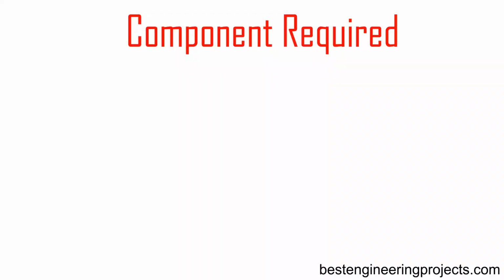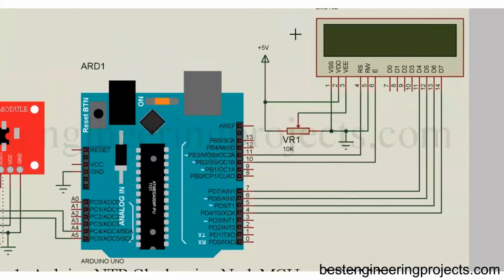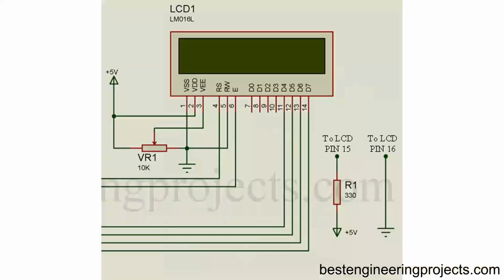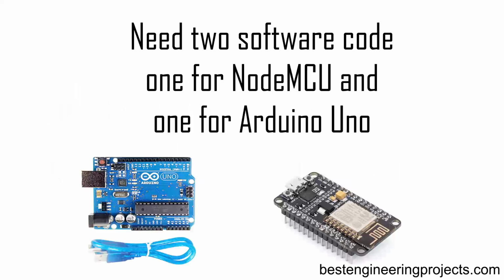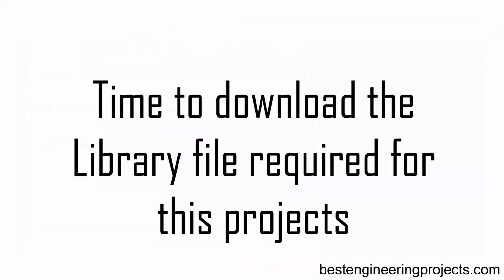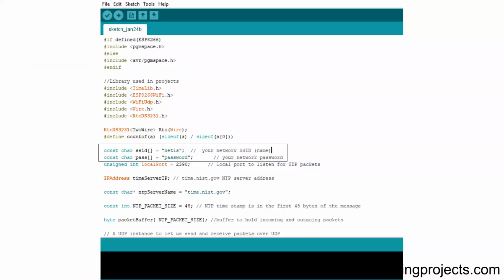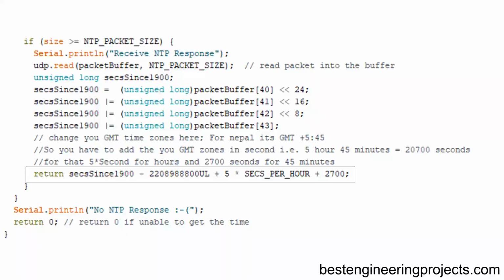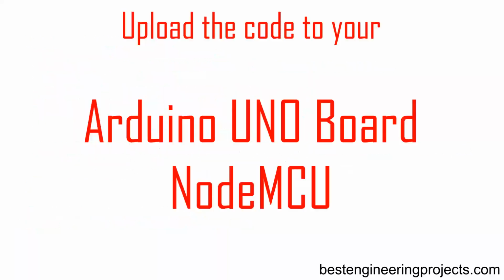Arduino NTP Clock using NodeMCU and DS3231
This circuit automatic update the date and time of RCT module over Network Time Protocol (NTP) server.